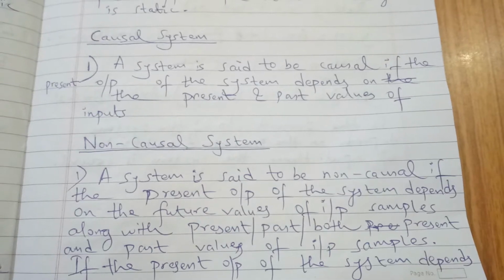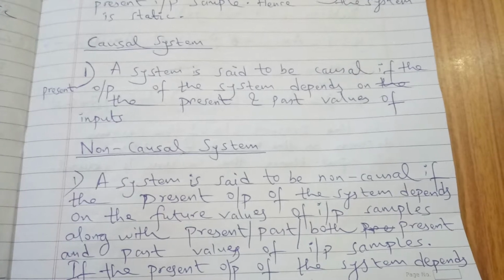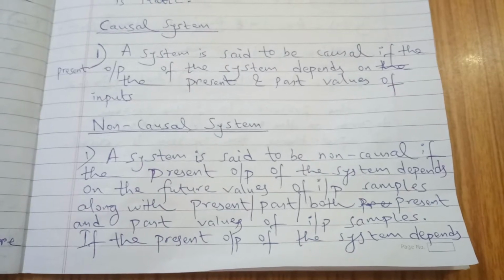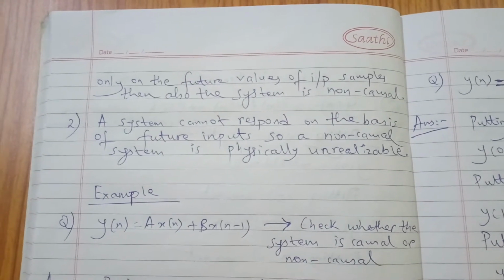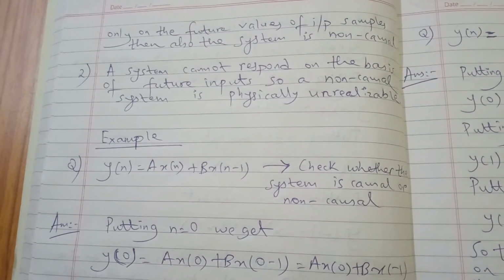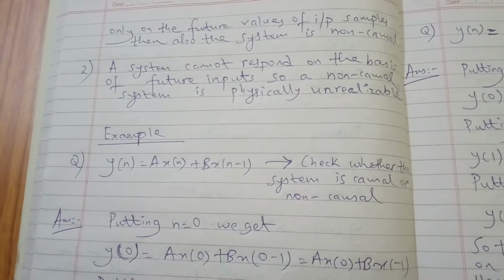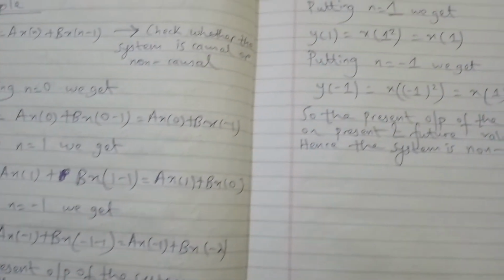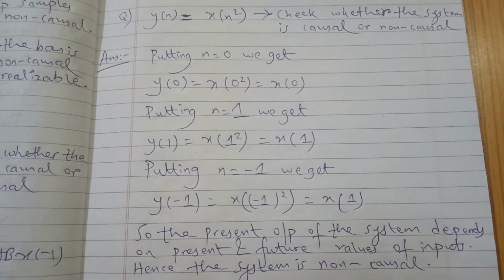Digital Signal Processing lecture 10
Causal and Non-Causal system in details
Drop your valuable feedbacks in the comment section which will help me to improve my videos and will motivate me to work harder